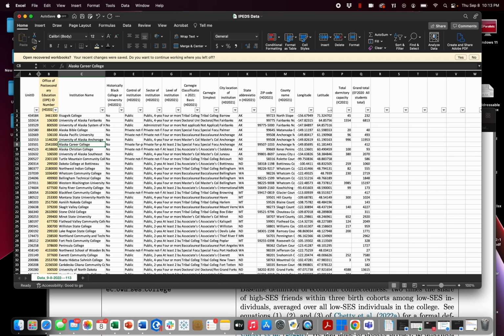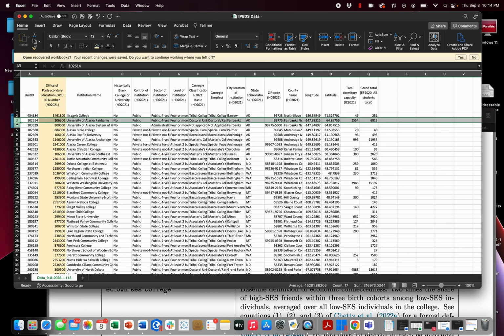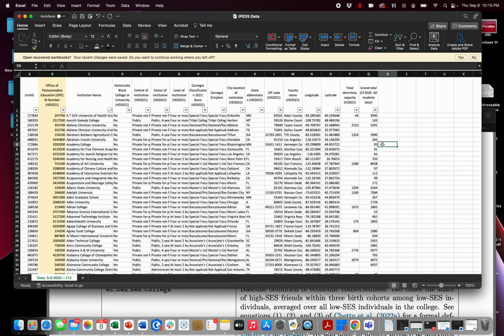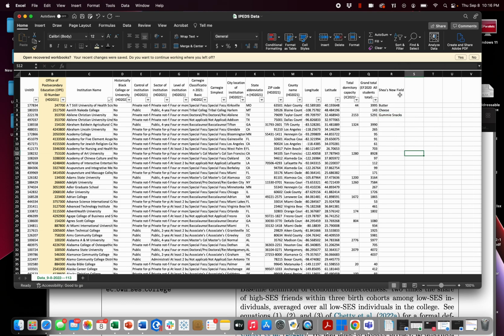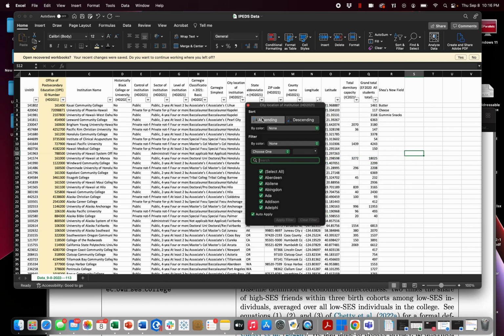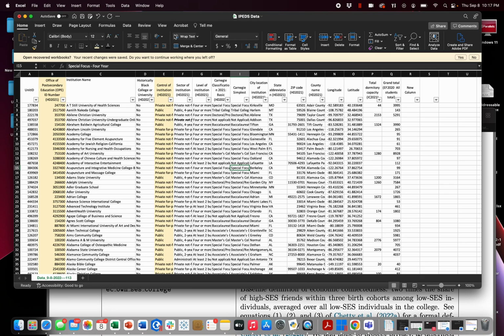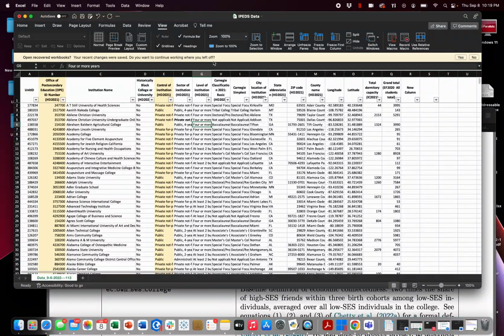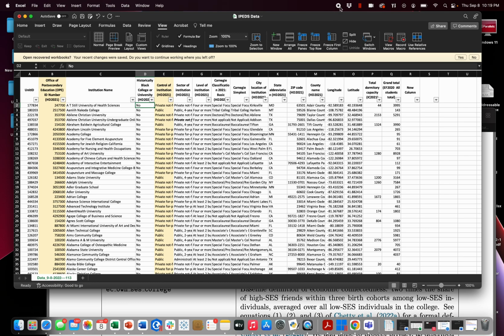092626 [OPTIONAL] Excel - Structure and Basic Operations